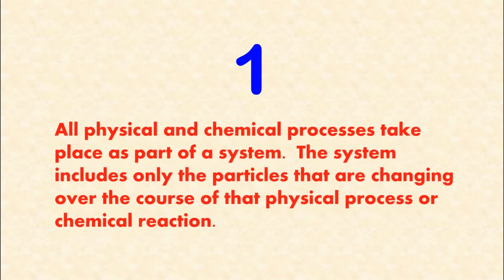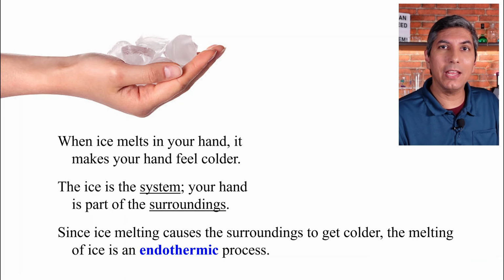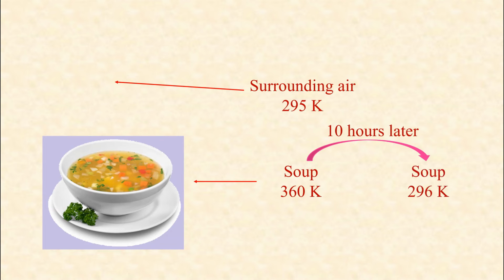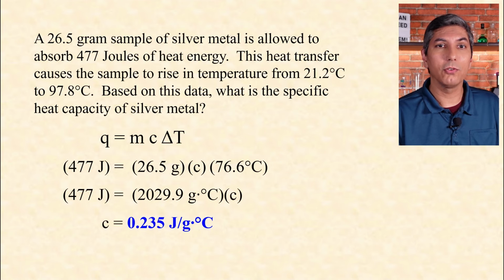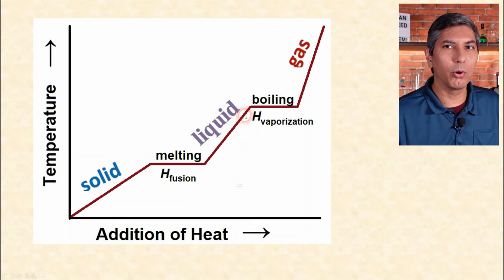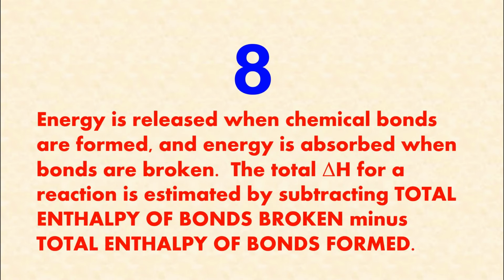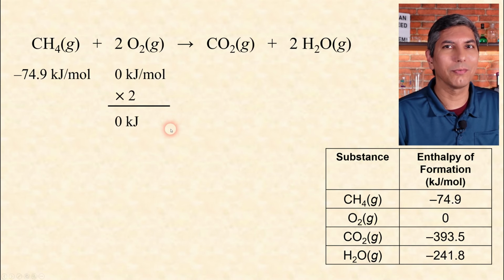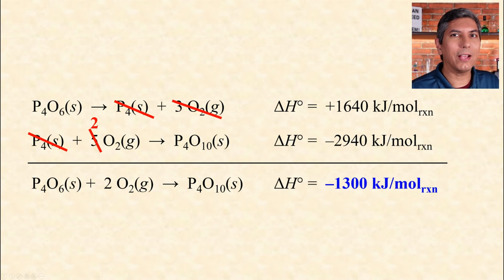AP Chem UNIT 6 - You've GOT to Know These 10 Things About Thermochemistry!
In this video, Mr. Krug shows students the top ten things they have to know about thermochemistry and the first law of thermodynamics.

Remember that the Ultimate Review Packet and the Ultimate Exam Slayer are the best review resources out there to get you ready for the AP Chemistry exam, complete with full unit summary videos and over 1000 practice questions!

00:00  Introduction
01:08  1. System vs Surroundings
02:01  2. Exothermic vs Endothermic
03:28  3. Energy Diagrams
05:02  4. How Heat Flows
06:17  5. The Equation q = m c ΔT
07:56  6. Phase Changes and Heating Curves
10:28  7. Calculating Heat Changes in Chemical Reactions
12:05  8. Calculating ΔH from Bond Energies
13:49  9. Calculating ΔH from Enthalpy of Formation
15:29  10. Hess's Law